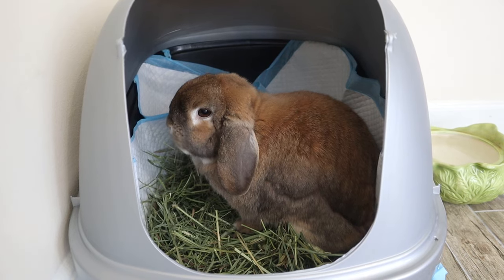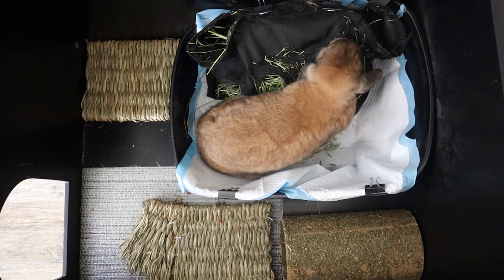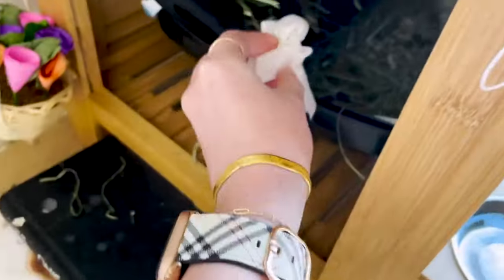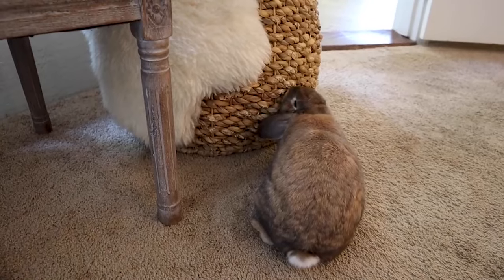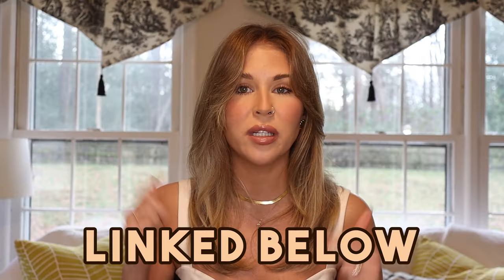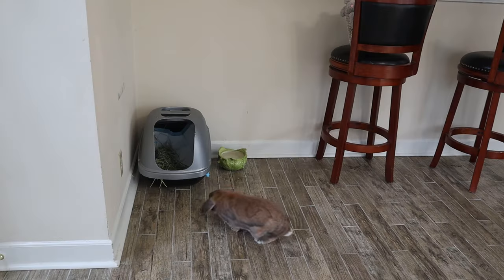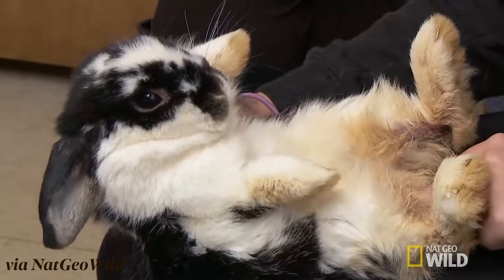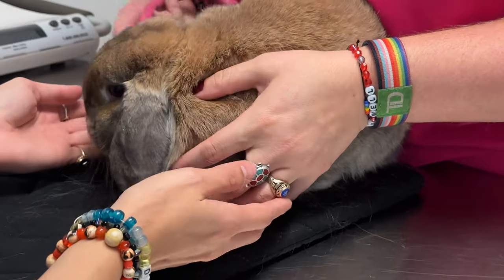Why Your Rabbit STOPPED Using Their Litter Box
Hello Buns! Welcome to Cinnabun Sundays, a weekly video series where we talk about all things bunny. Is your rabbit no longer using their litter box? We're here to help! Discover the top 6 reasons behind your rabbit's altered potty habits.

In this video:
Litter Box
Odor Remover

Like my outfit?

Some of my Rabbit Essentials:
Litter Box

𝒮𝒾𝓃𝒸𝑒𝓇𝑒𝓁𝓎, 𝒞𝒾𝓃𝓃𝒶𝒷𝓊𝓃

♡♡♡ 𝑯𝒆𝒍𝒑𝒇𝒖𝒍 𝑳𝒊𝒏𝒌𝒔 ♡♡♡
𝑨𝒎𝒂𝒛𝒐𝒏 𝑺𝒉𝒐𝒑